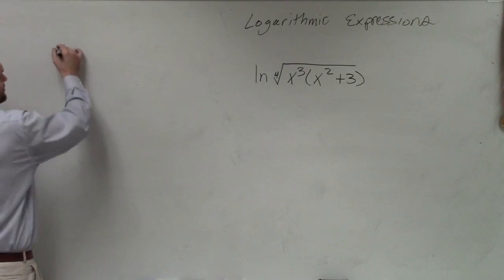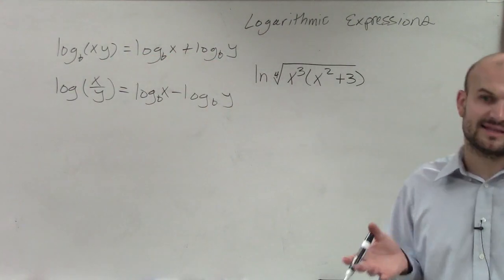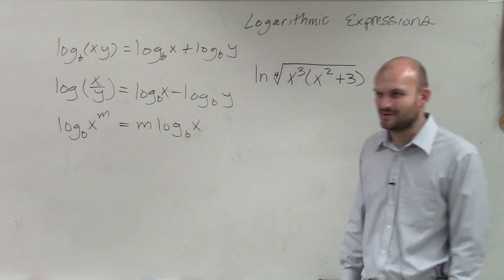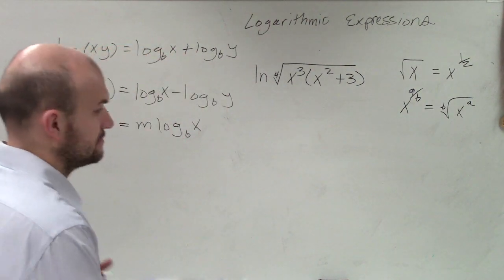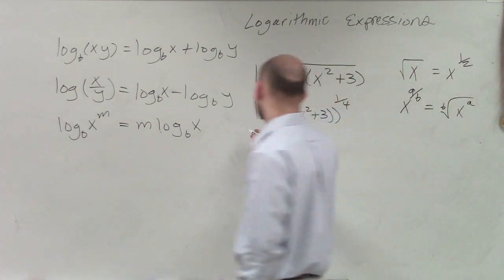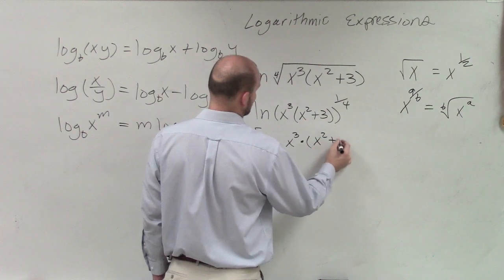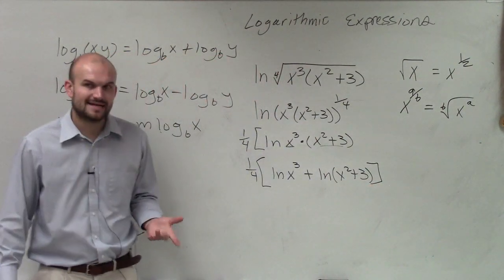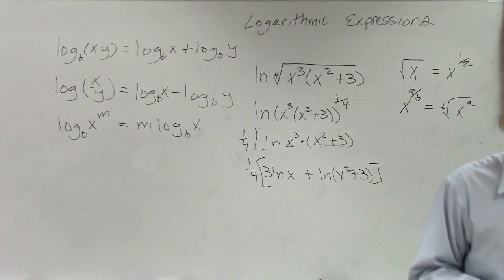Expanding a natural logarithmic expression